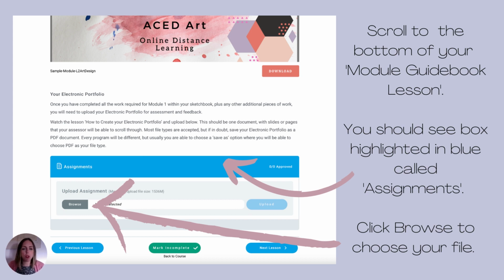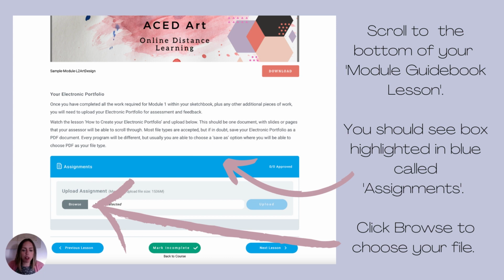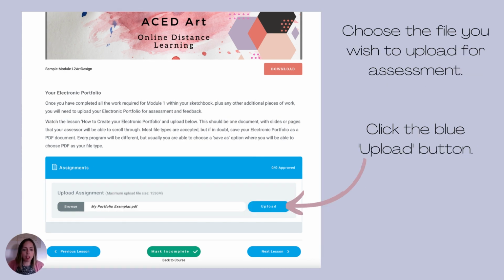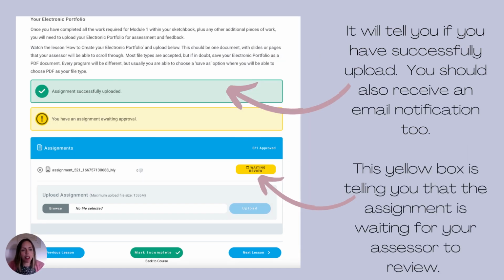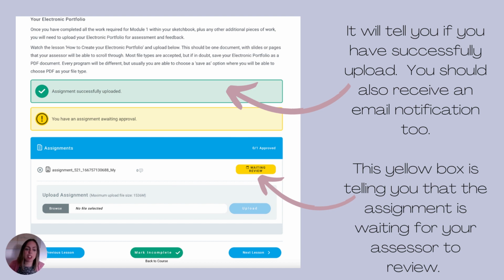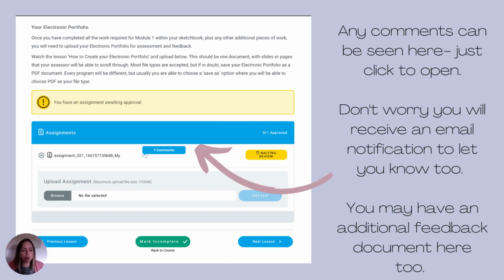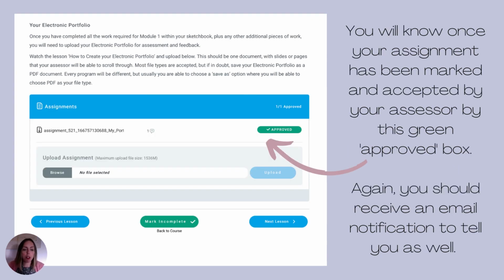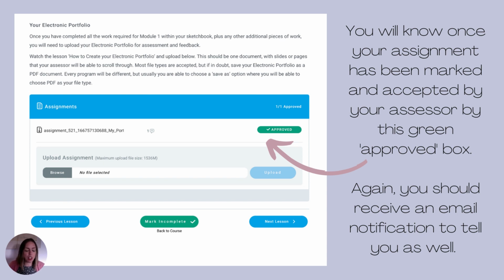How to upload your electronic portfolio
This tutorial will simply show you how to upload your work onto the learning platform for your Aced Qualifications course.